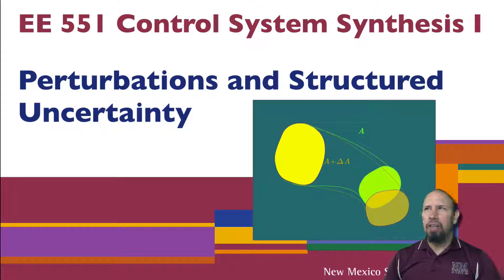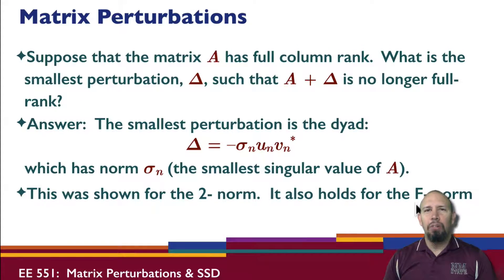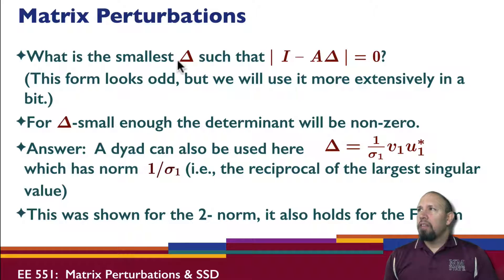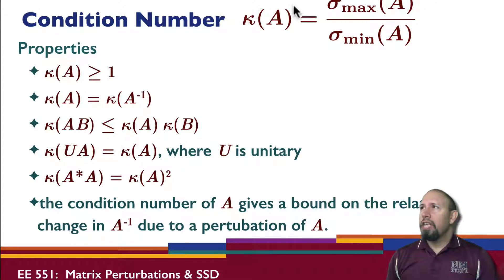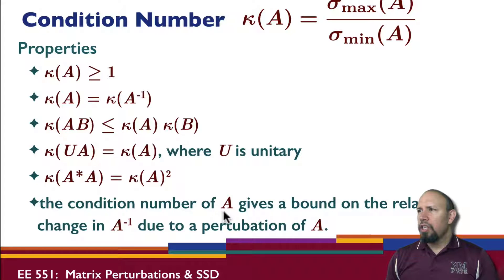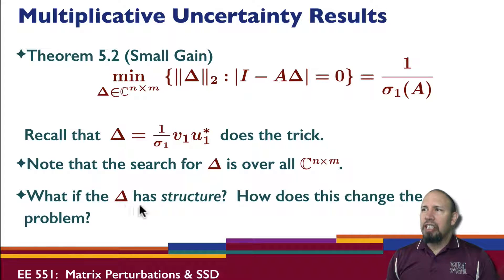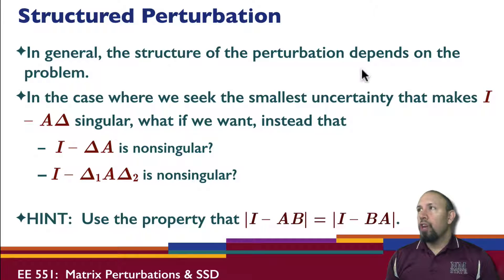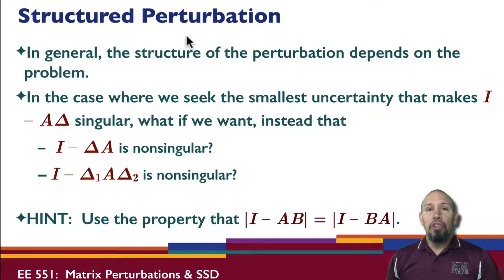L8A: Matrix Perturbations II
More on Matrix Perturbations